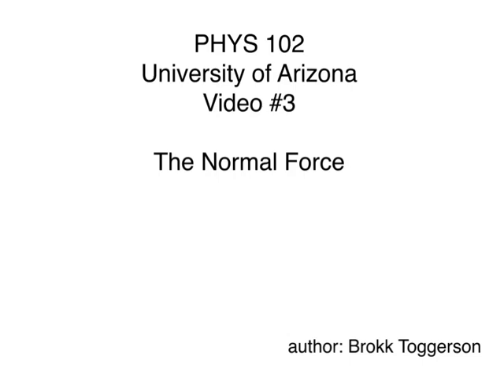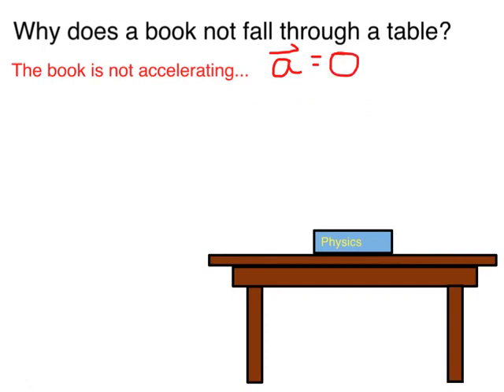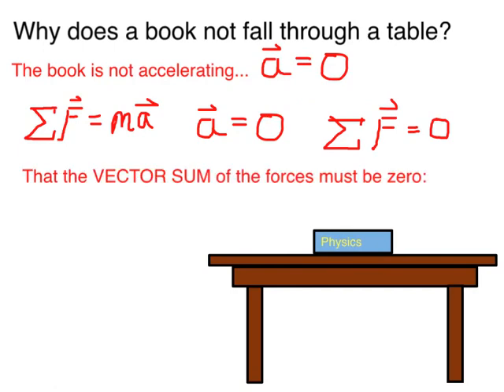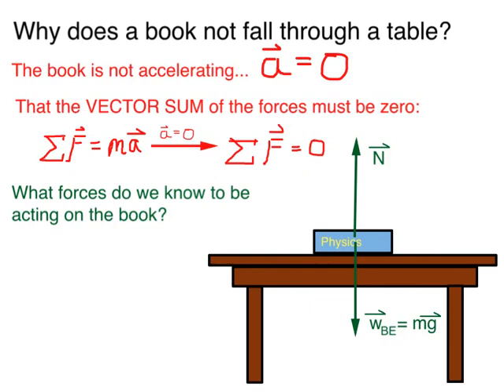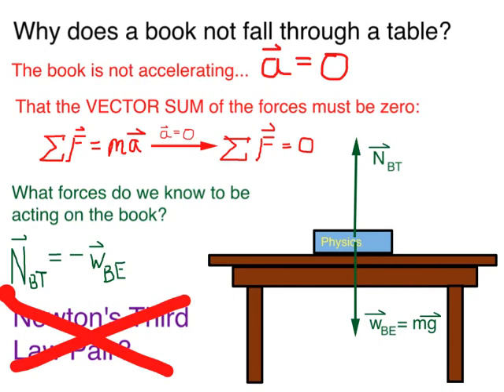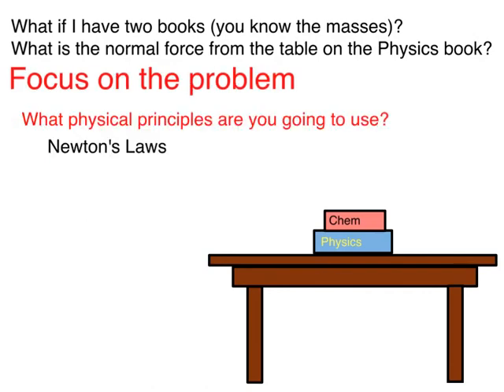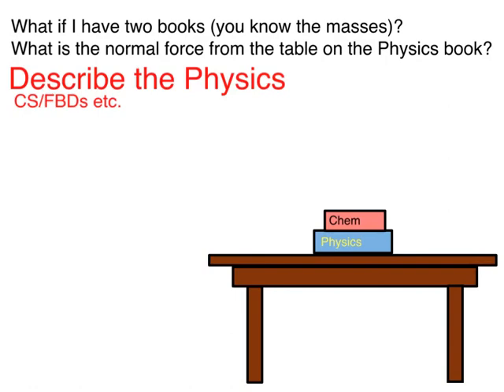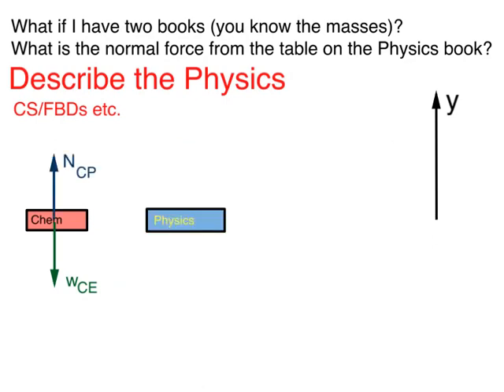Video #4: The Normal Force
Solving a problem involving the normal force.